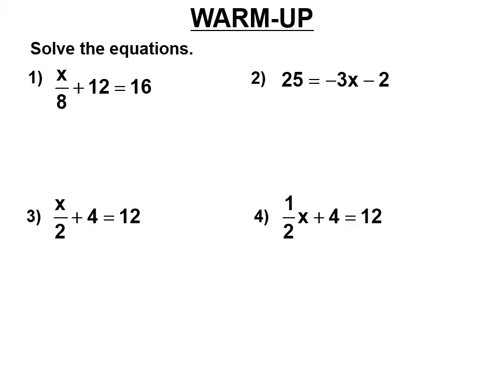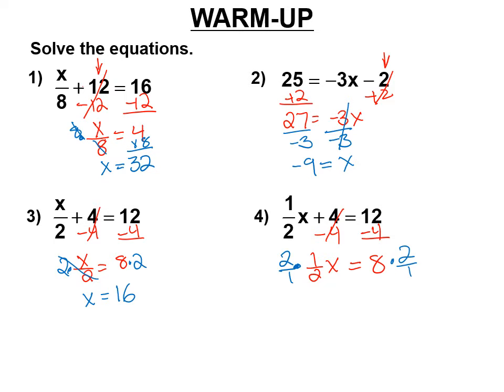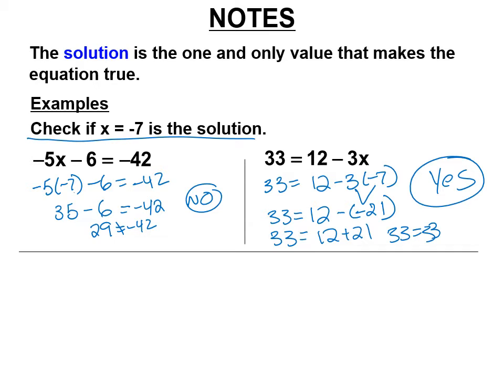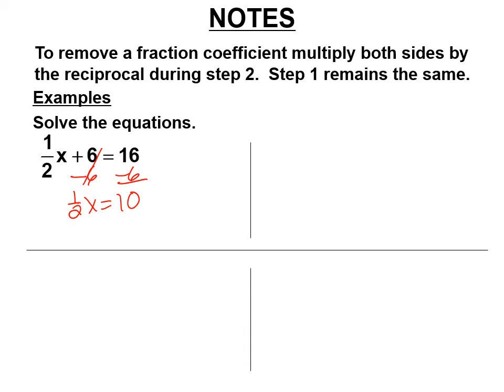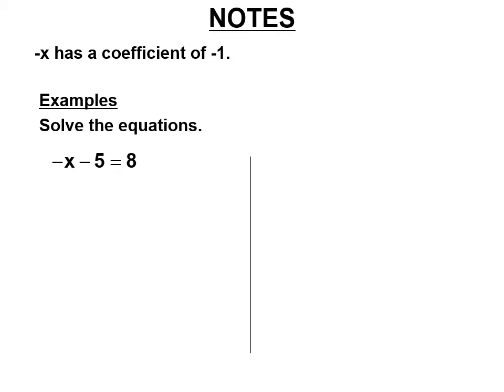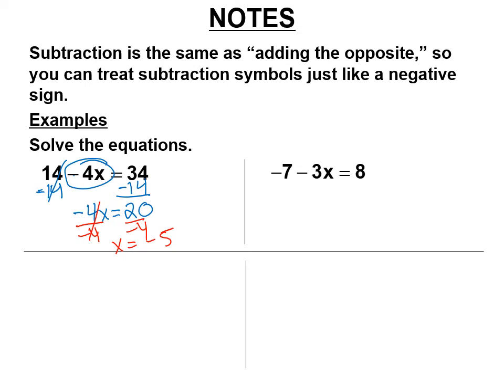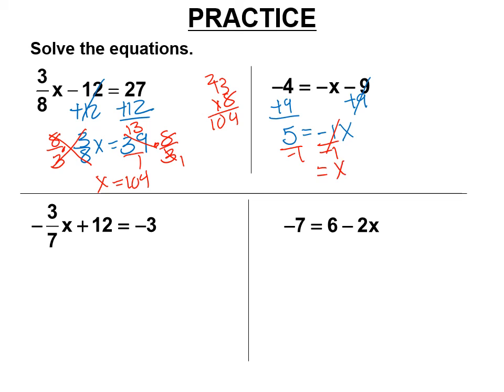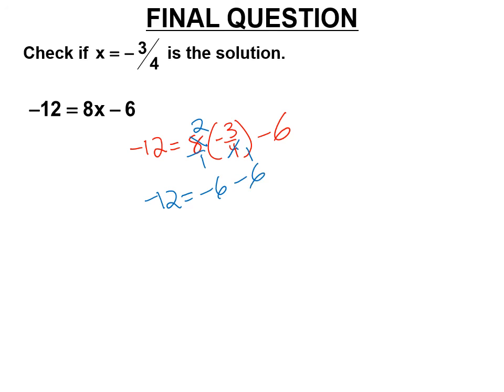1 2 Solve Two Step Equations with Fractions and Negatives